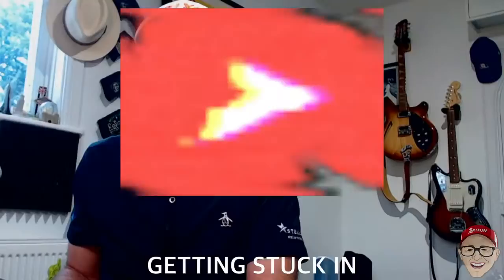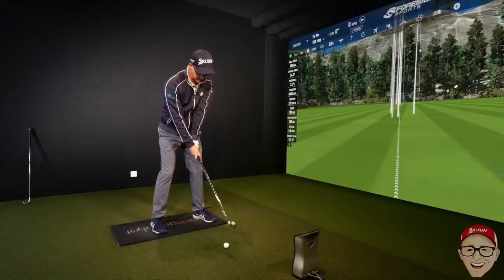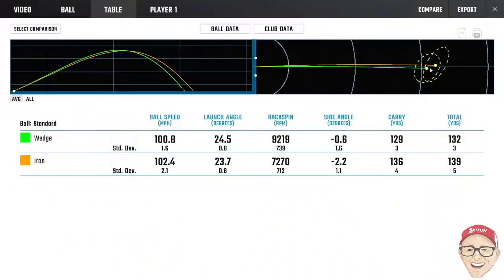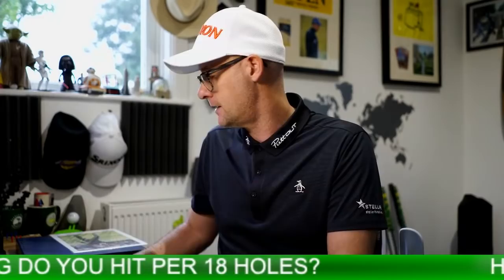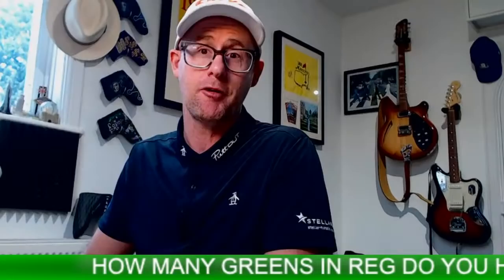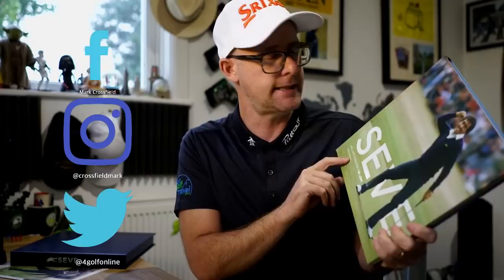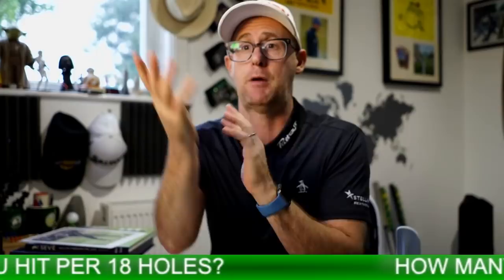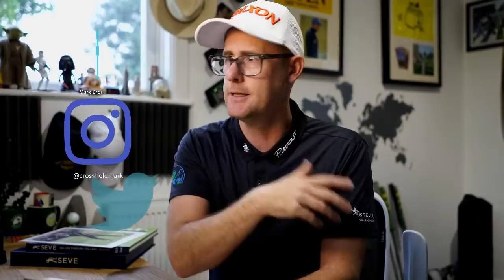HOW TO PLAY BETTER GOLF The Simple Approach Play Hack You NEED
Mark Crossfield is talking better golf and lower golf scores with todays LIVE video. Mark will take a look at how you can hit more greens on the golf course to make sure you are lowering your golf scores and playing your best golf. These simple approach play ideas will help golfers from scratch to 25 handicap along with helping new golfers with some on course basics.